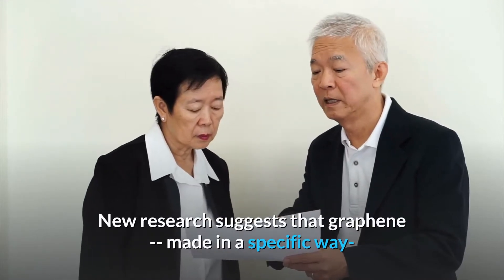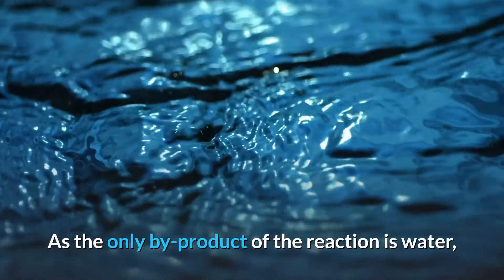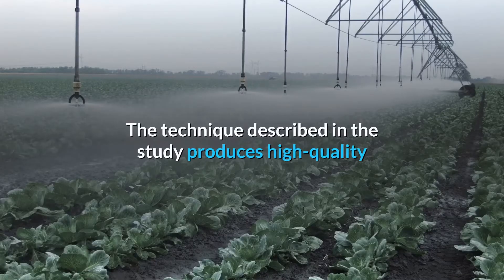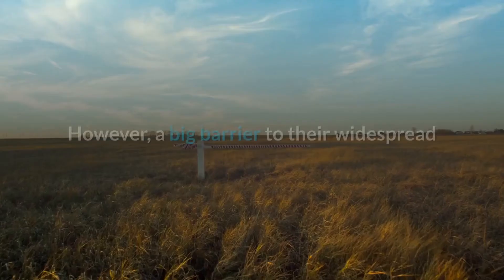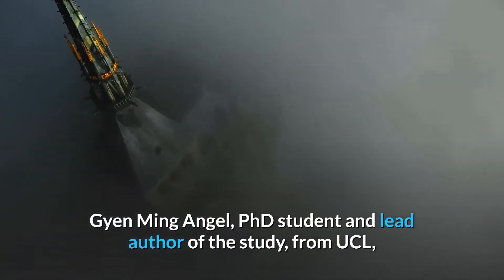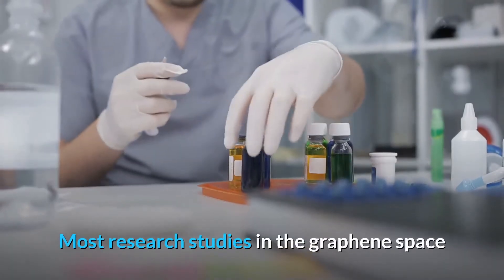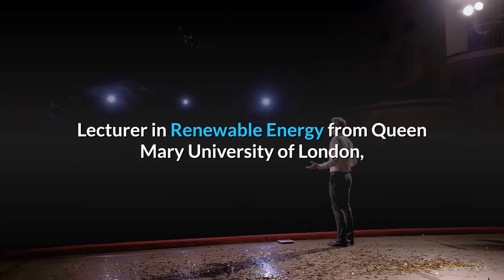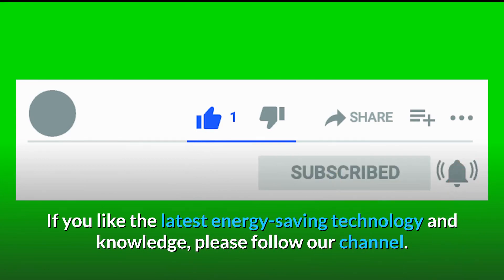Graphene can be used to make more durable automotive hydrogen fuel cells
New research suggests that graphene -- made in a specific way- could be used to make more durable hydrogen fuel cells for cars.  If you like the latest energy-saving technology and knowledge, please follow our channel